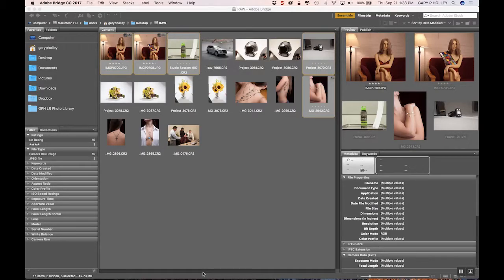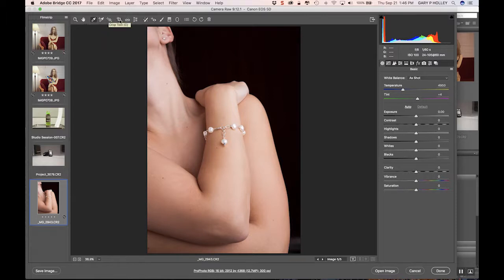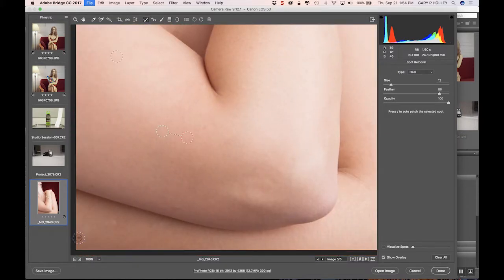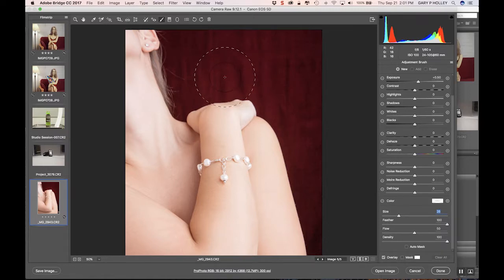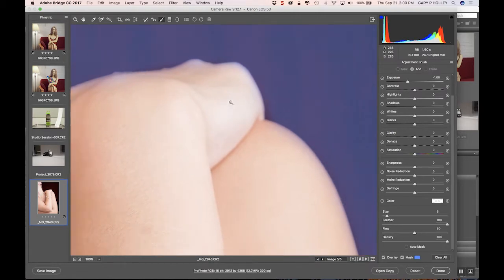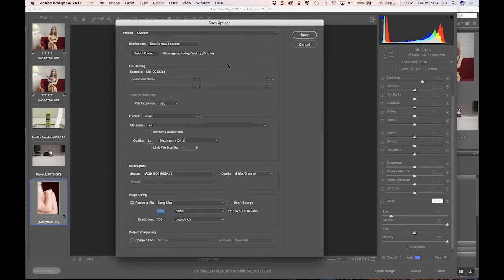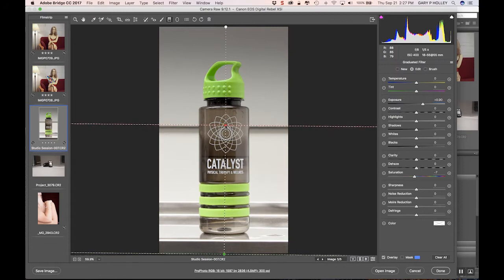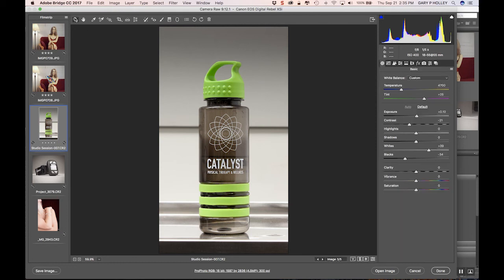Workflow ACR - Local Adjustments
Making local adjustments to an image using Adobe Camera Raw.